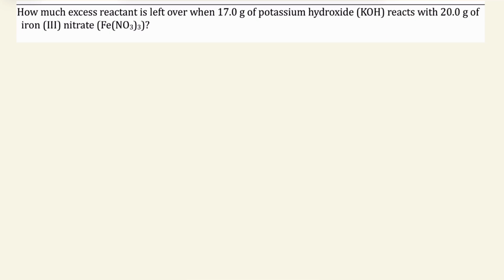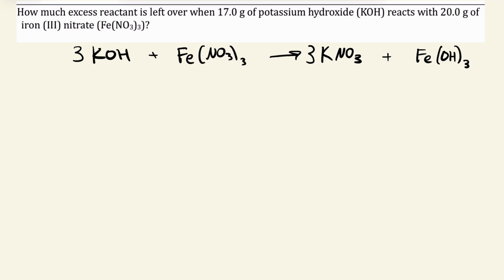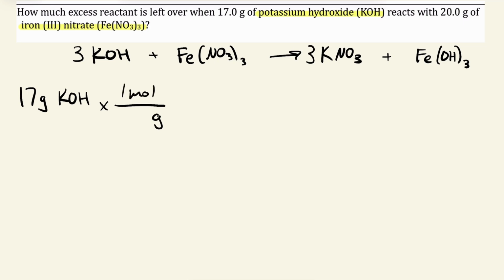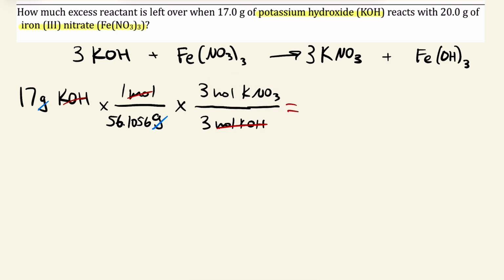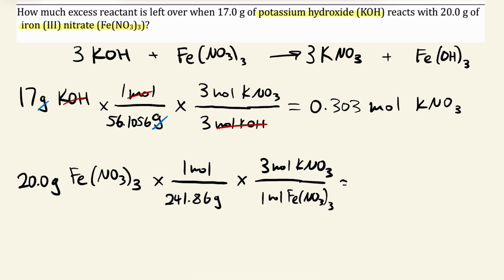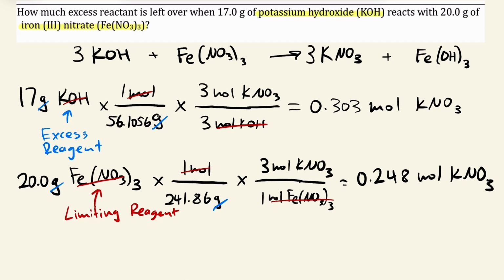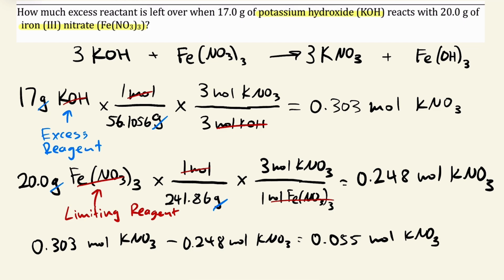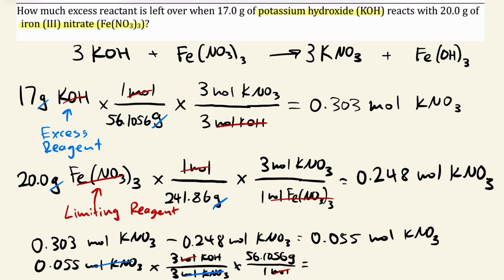Stoichiometry - Excess and Limiting Reagent